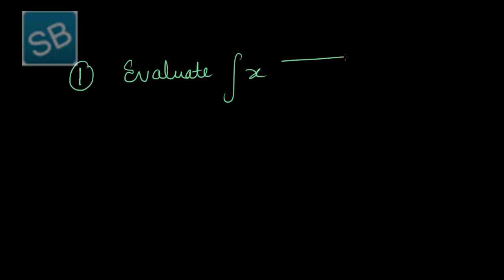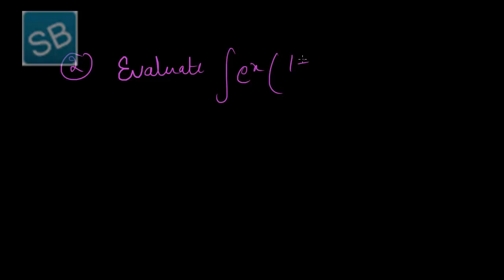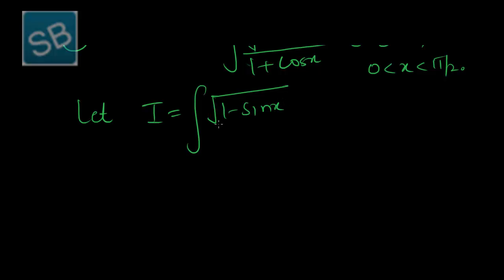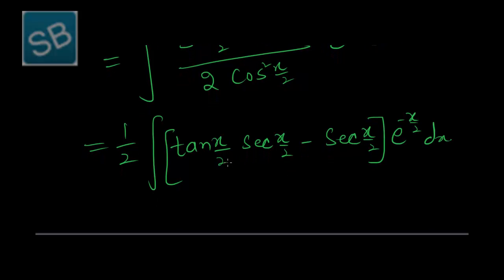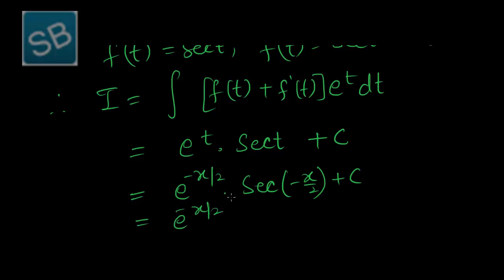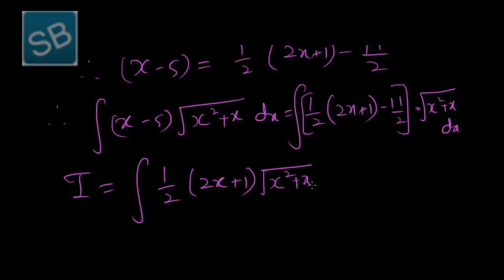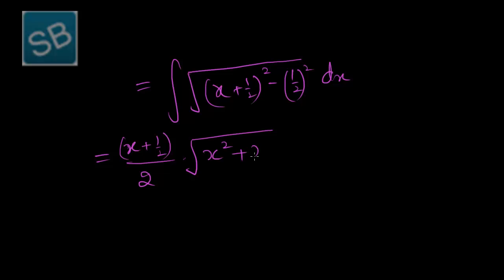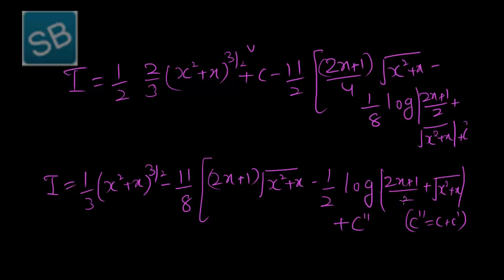10 Problems based on standard forms